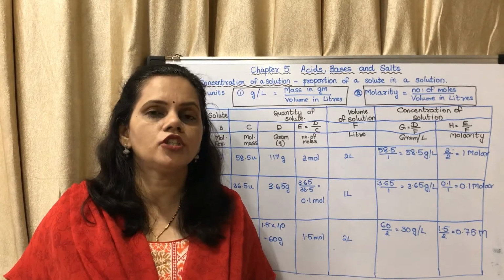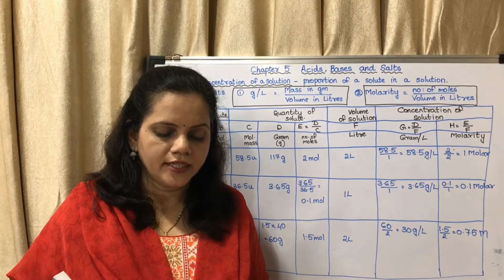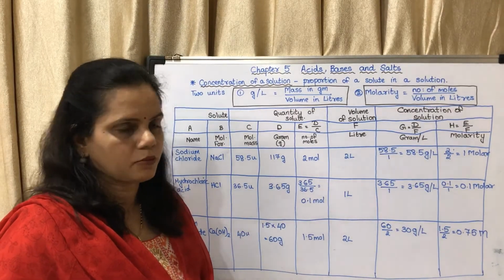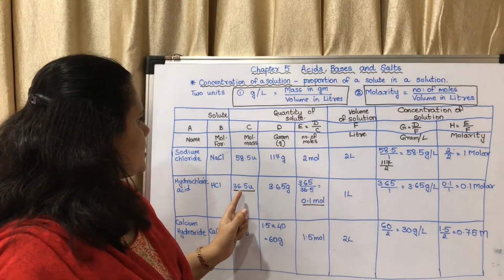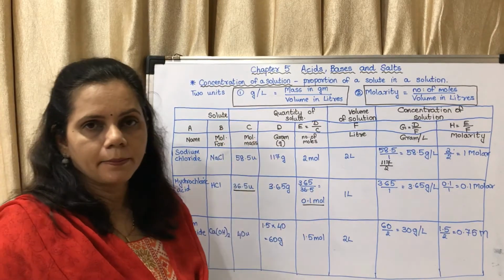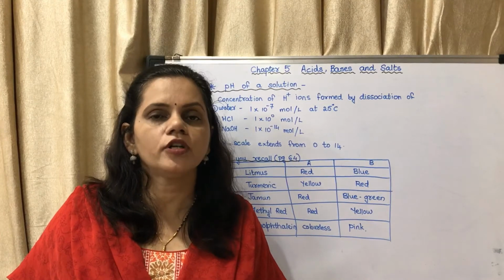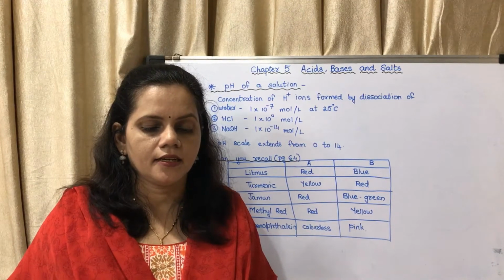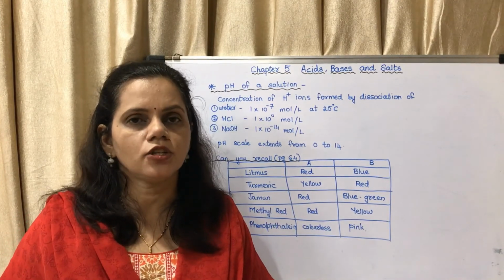Standard 9 Chapter 5 S1 Lecture 36